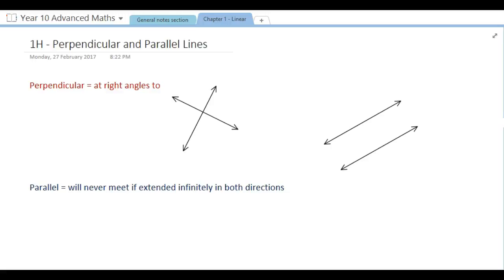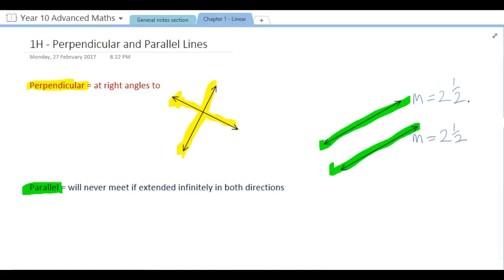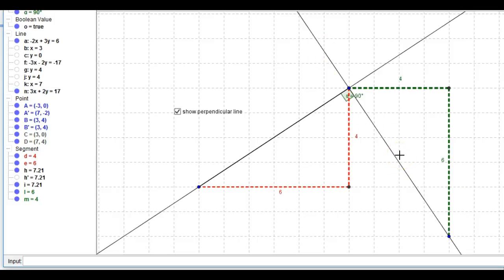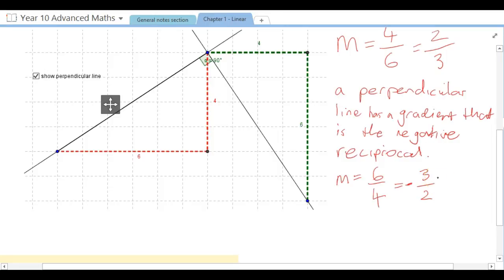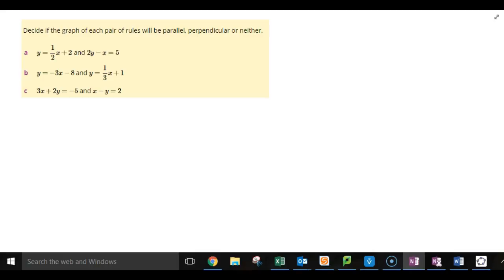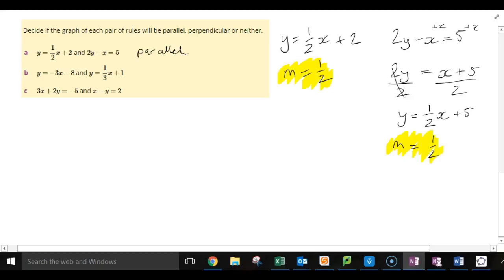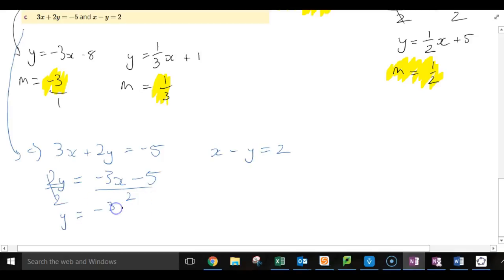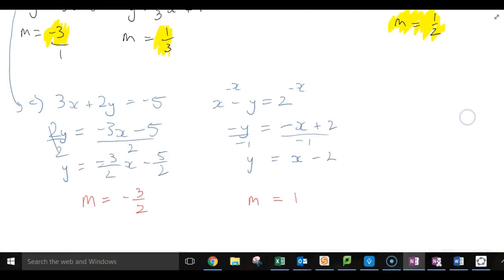Linear Relations - Perpendicular and Parallel Lines